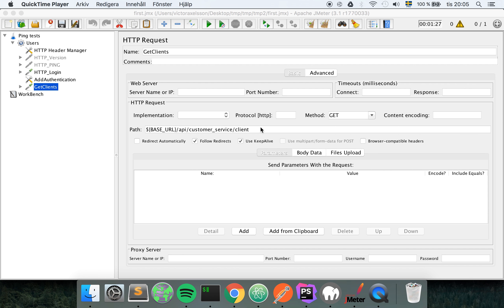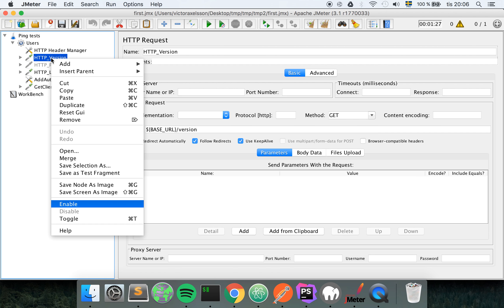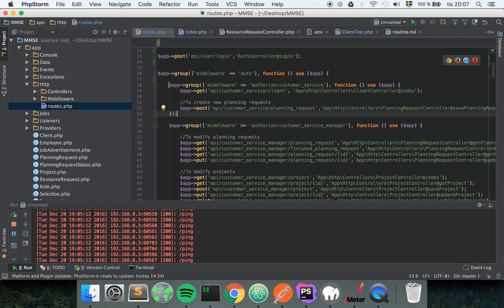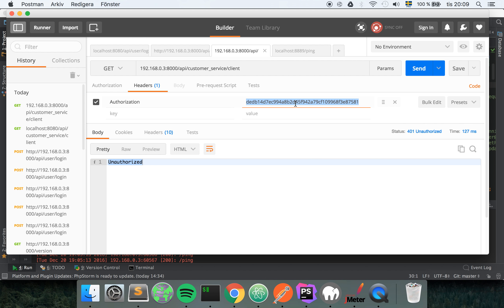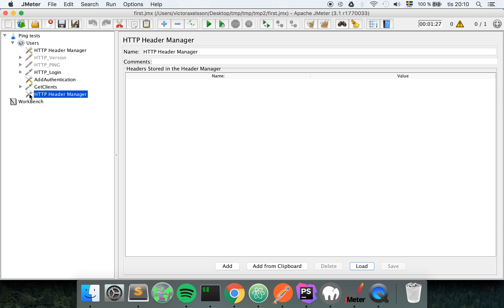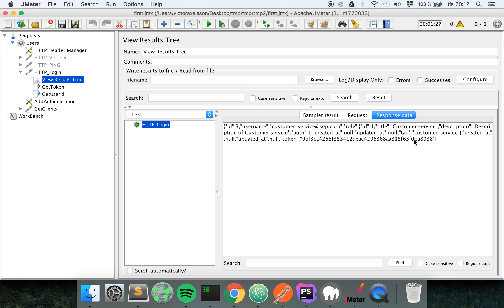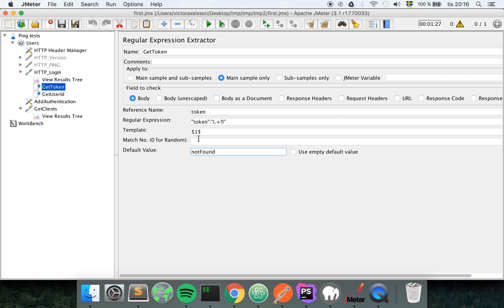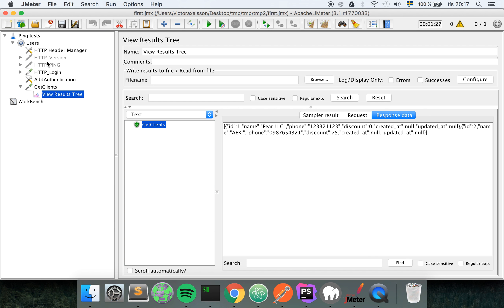Stress testing - pt6